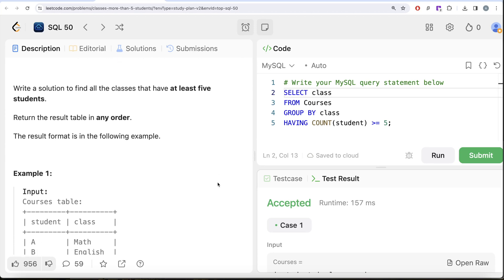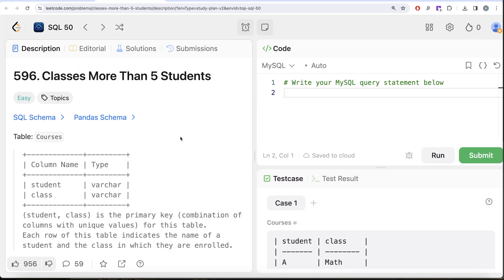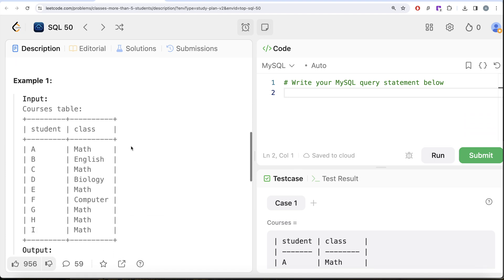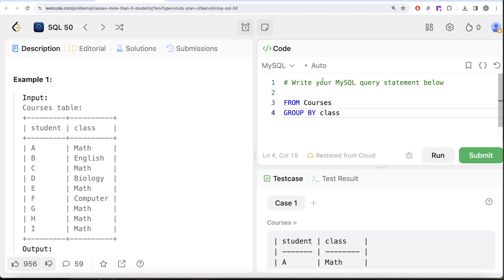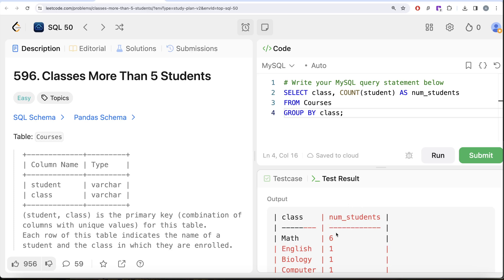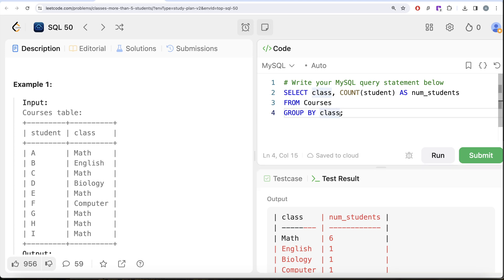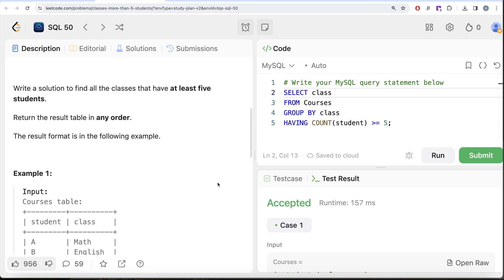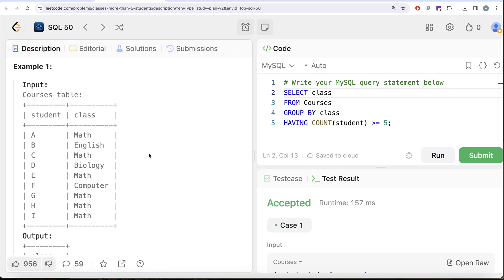50 SQL Interview Questions That Guarantee Dream Job Offer - Complete SQL Leetcode 596 | Data Science